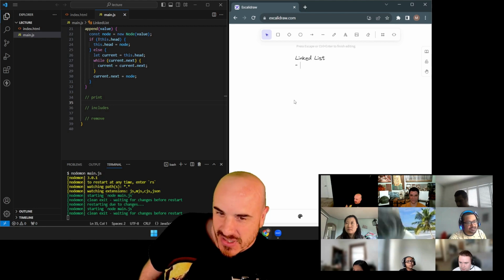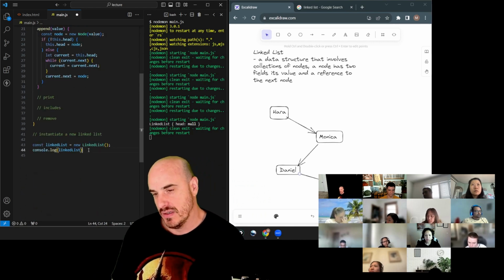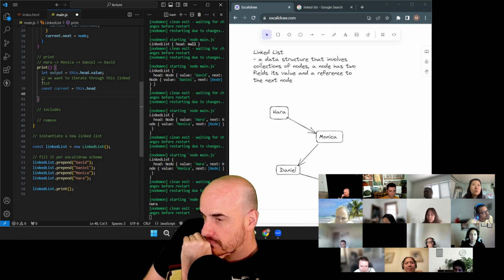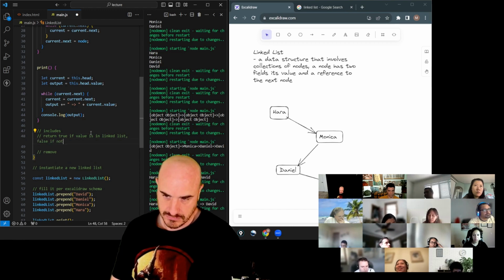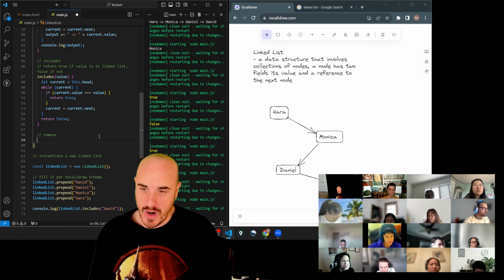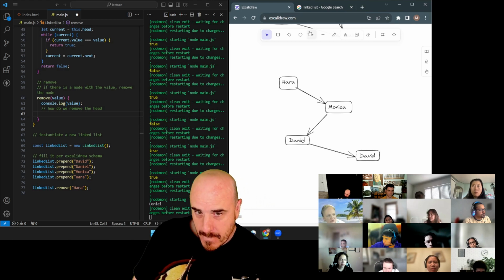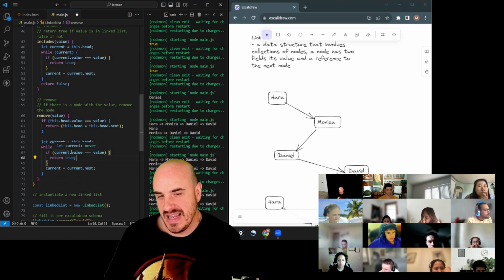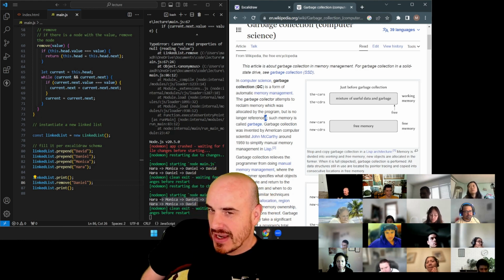Lecture on Linked Lists - Part 2 - Print, Includes, Remove at Hackmyhead Coding Bootcamp